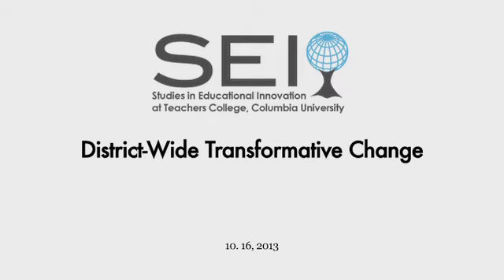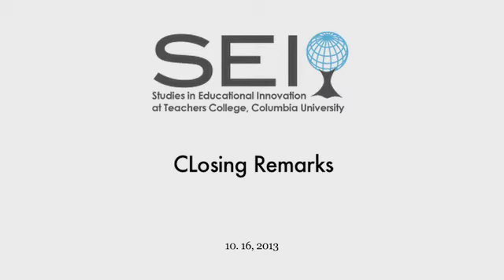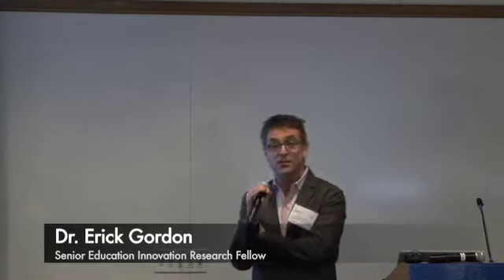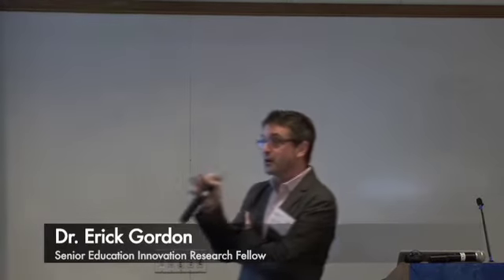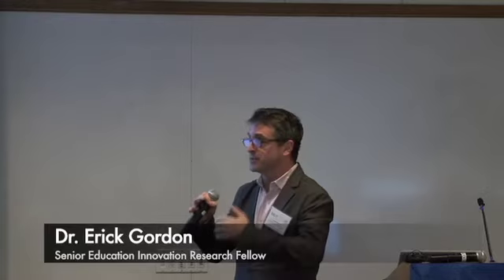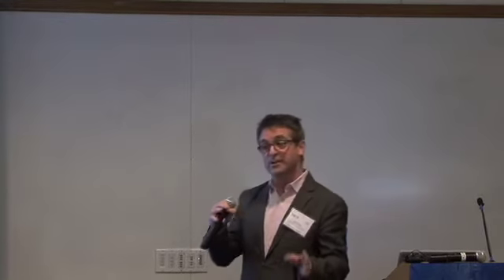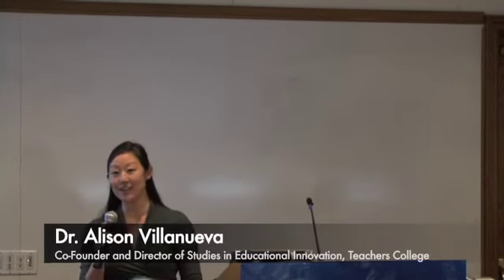SEI: District-Wide Transformative Change: Closing Remarks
District-Wide Transformative Change: Closing Remarks